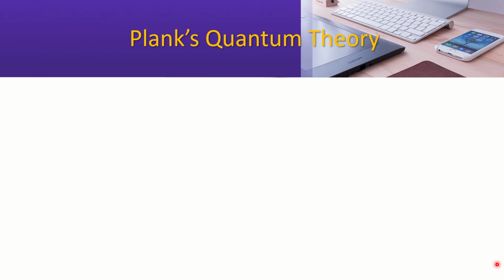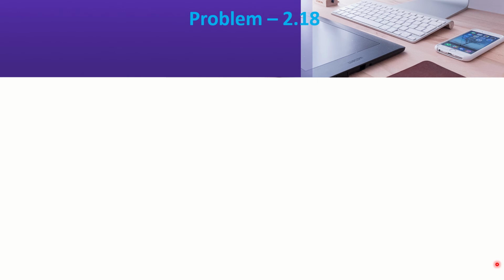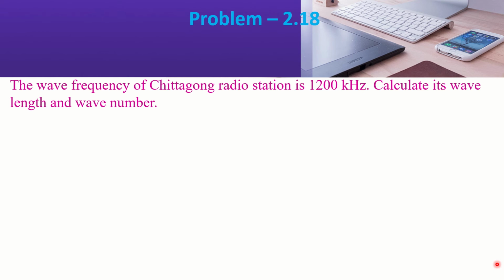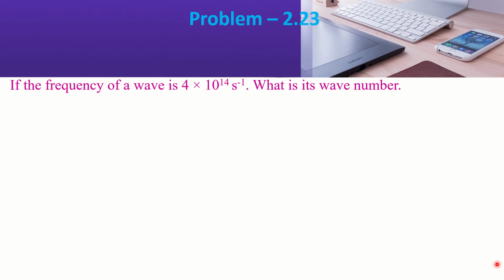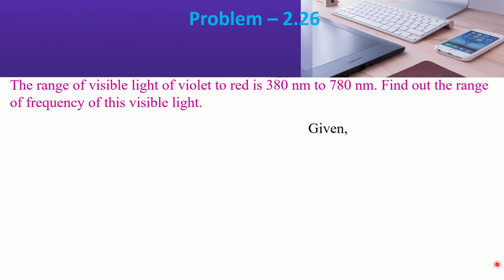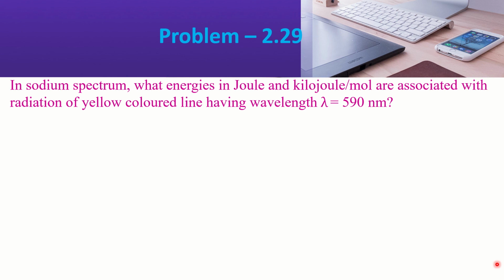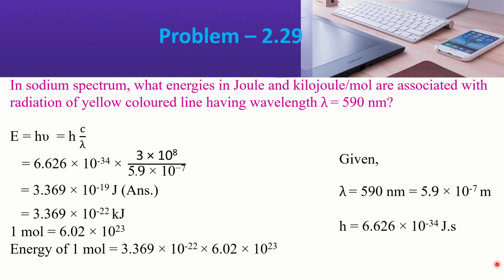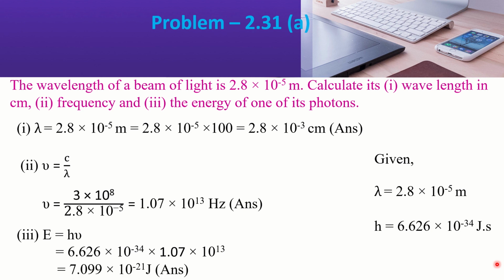STD - XI, Chemistry - 1, Lec - 13, ( Electromagnetic Spectrum, Part 2 )